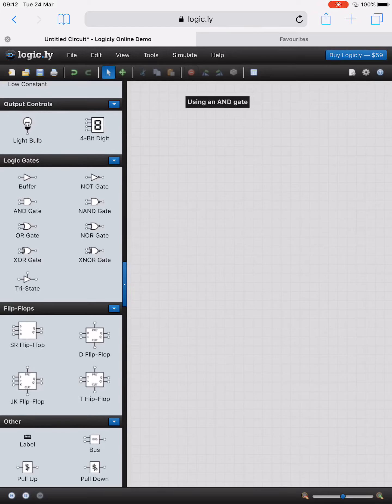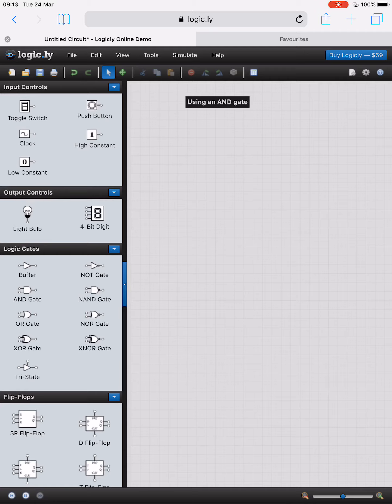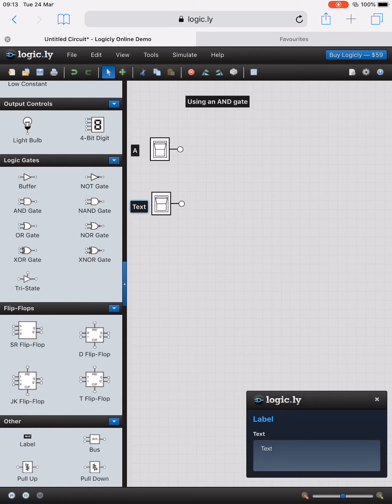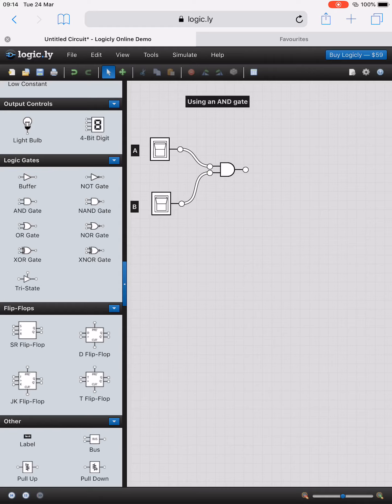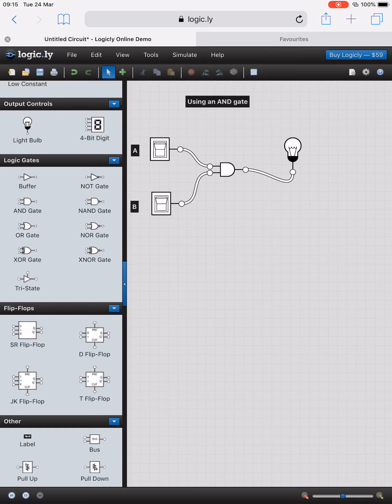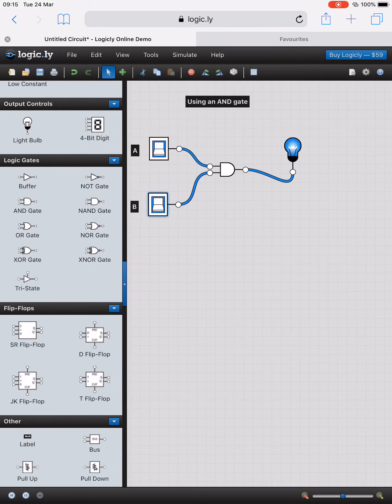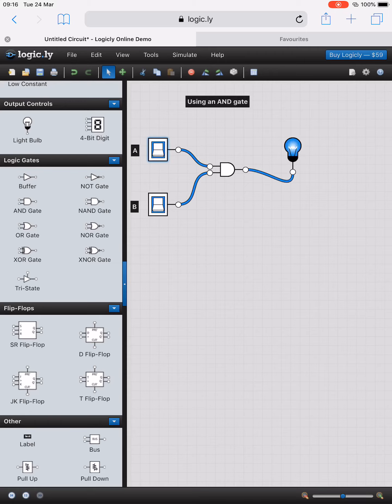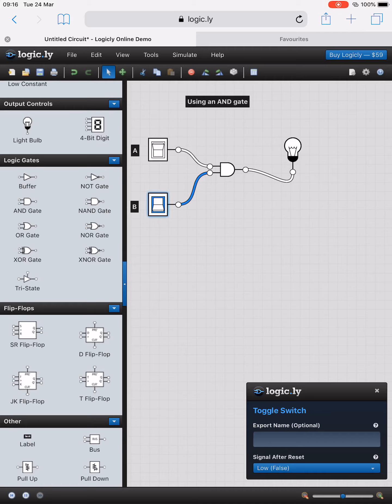Computer Architecture : simulation of AND gate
Using a simulator to explore the AND gate